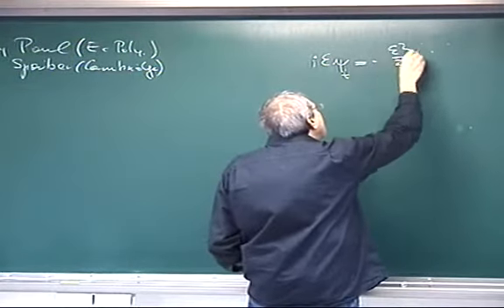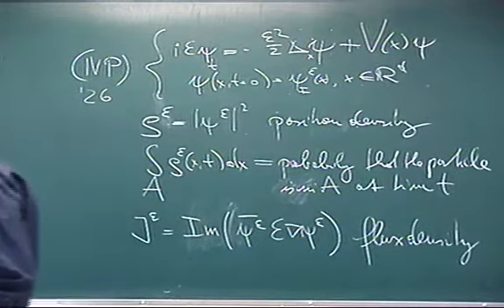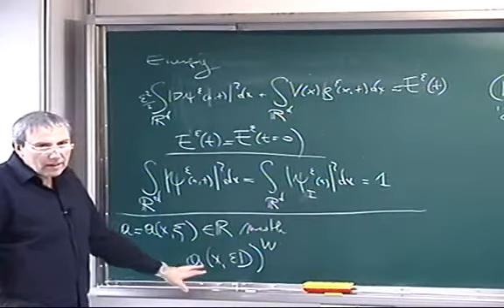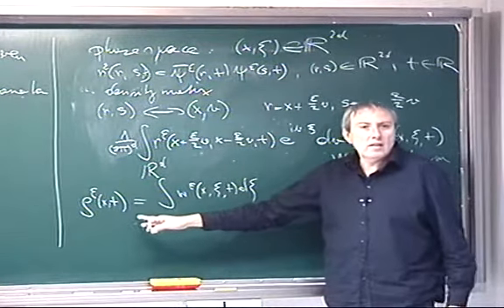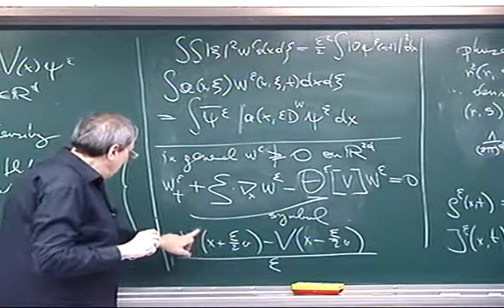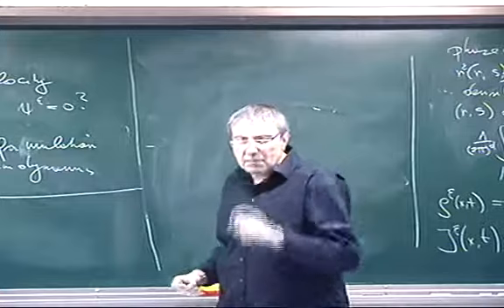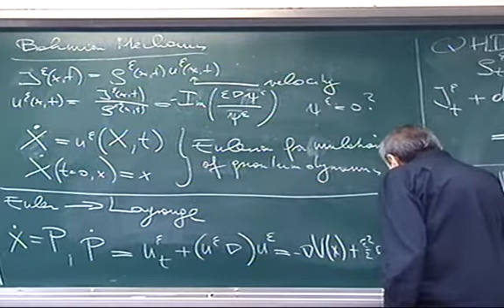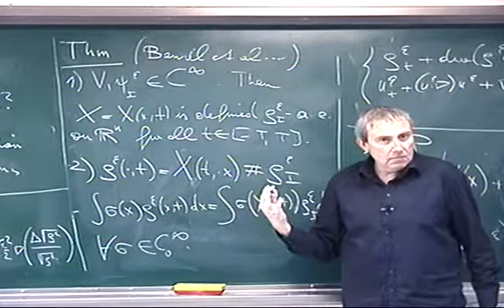Peter Markowich (Uni. of Cambridge) / Wigner Measures / 2009-10-19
2009 NIMS Hot Topics Workshop on KineticTheory and Fluid Dynamics